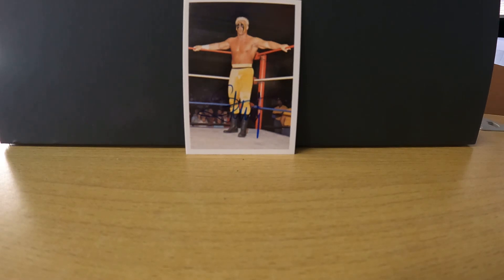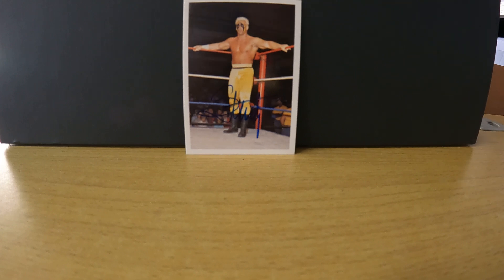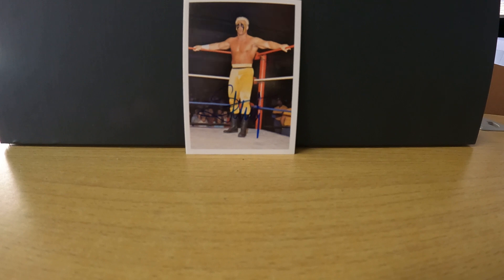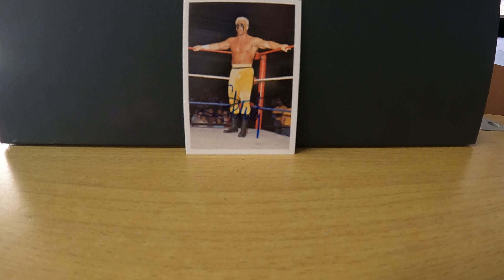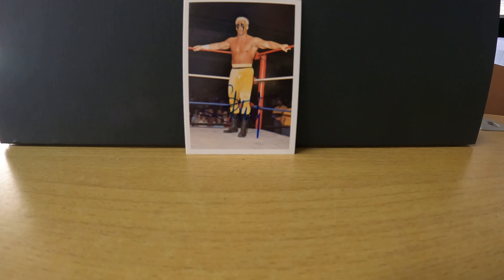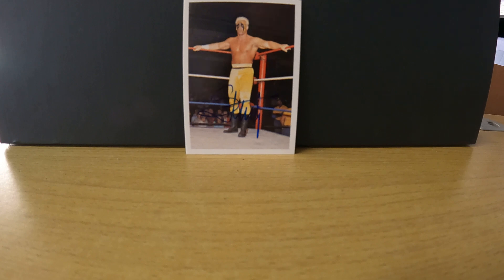Recent Private Autograph Signing Success on WCW Wrestling Legend Sting 1988 Wonderama Card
NWA WCW Legend Sting autographed card via private signing